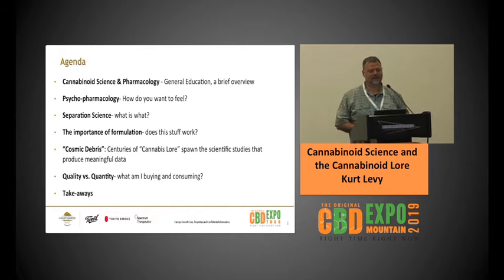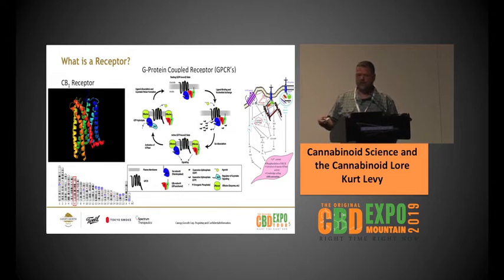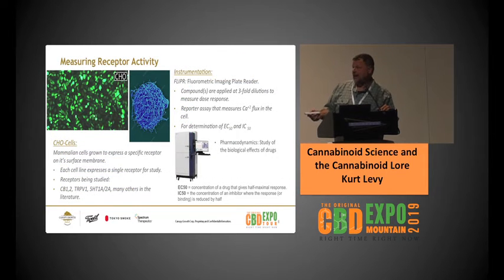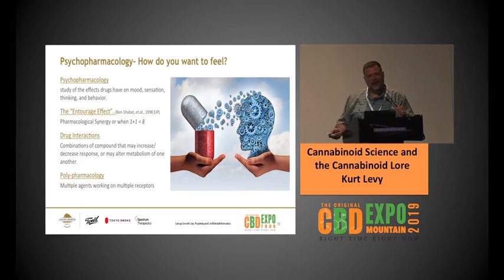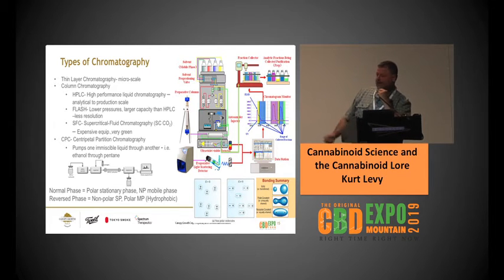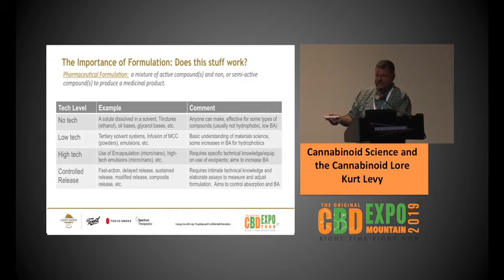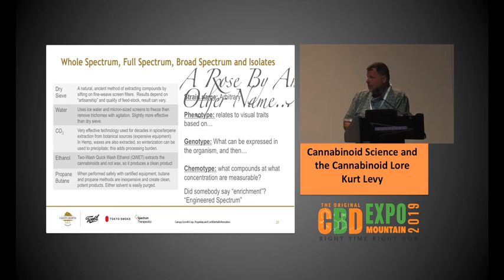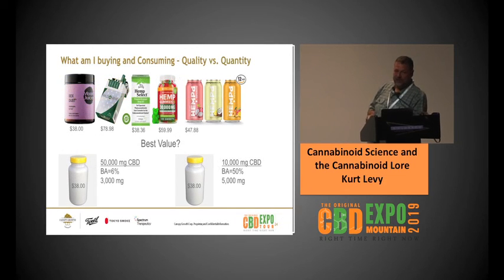Keynote: Cannabinoid Science and the Cannabinoid Lore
Cannabinoid Science and the Cannabinoid Lore

A brief introduction to cannabinoid terminologies and general information will be discussed. Basic pharmacology principles will be reviewed to provide background knowledge for understanding the process of gathering scientific data to support the benefit claims of CBD in particular. Due to the past legal status of cannabis and the restriction of legitimate research, there exist vast misconceptions, misinformation, and a general lack of data and understanding regarding appropriate use (“cannabis lore”). Consumers must be diligent to understand the product landscape and choose the most appropriate, safe, and effective product for their wellness based on scientifically studied technologies. Products that use drug delivery technologies that are known to enhance effectiveness and increase the value of the dose form will ultimately enhance the quality of life for the consumer.

00:00:21 Introduction
00:02:00 What are cannabinoids?
00:05:54 What is a receptor?
00:10:11 How many cannabinoids are there?
00:12:18 Measuring receptor activity
00:15:11 Pharmacokinetics
00:18:25 Psychopharmacology
00:22:23 Separation science
00:25:29 Chromatography media and types
00:29:25 Chromatogram examples
00:31:29 The importance of formulation
00:34:33 Increasing bioavailability of hydrophobic compounds
00:37:13 Predictable impact of poly-pharmacology
00:39:08 Billions and billions of combos
00:40:50 Nomenclature
00:43:02 Whole, full, broad spectrums and isolates
00:44:07 Psychopharmacology - measuring feelings
00:45:33 Lore drives the quest
00:47:01 Quality vs. quantity
00:49:55 Identifying the best value
00:50:42 Self-medication
00:51:37 Key takeaways